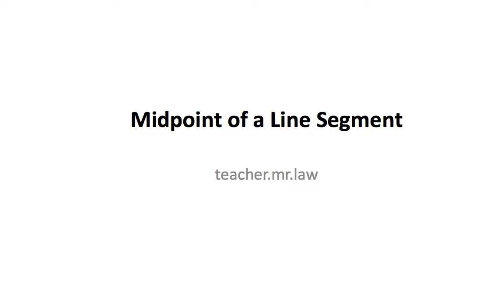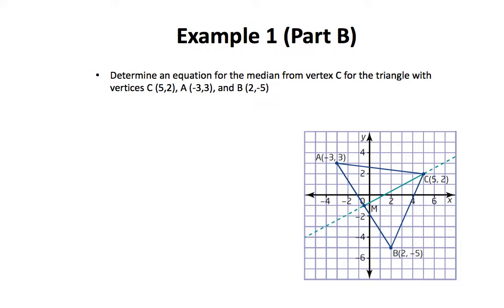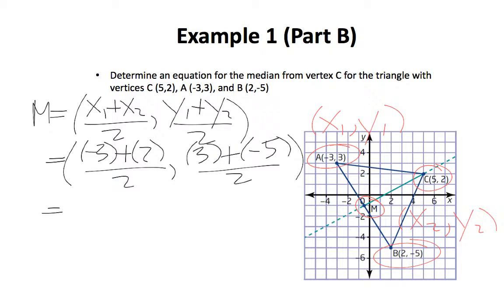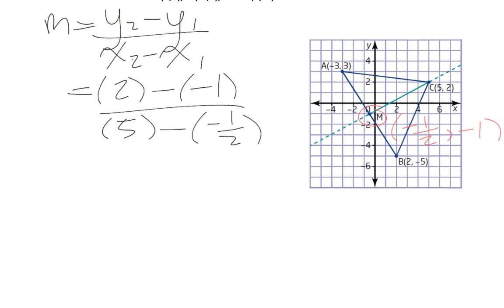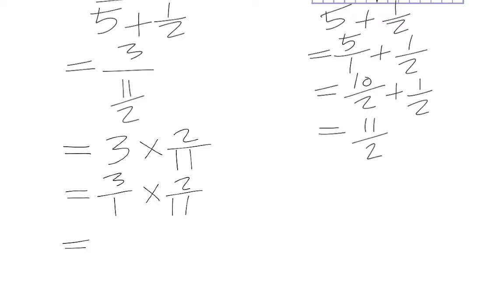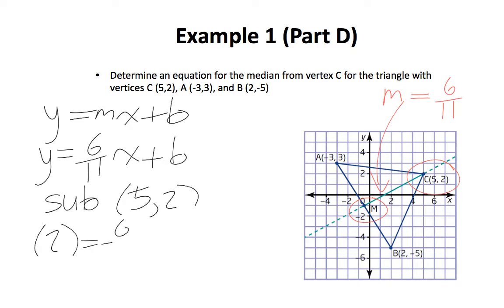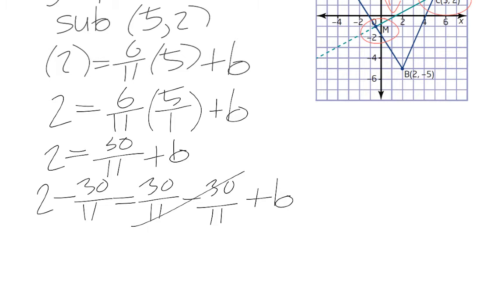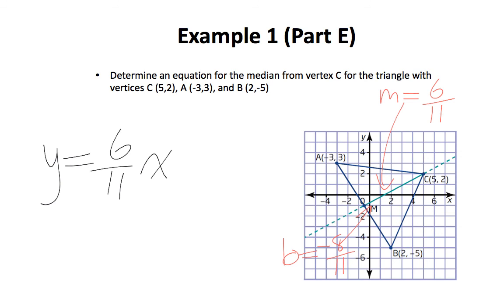Midpoint of a Line Segment 2